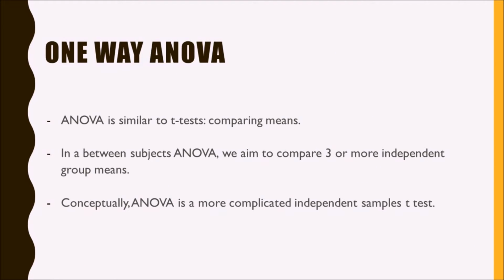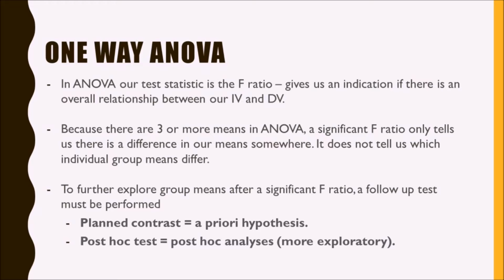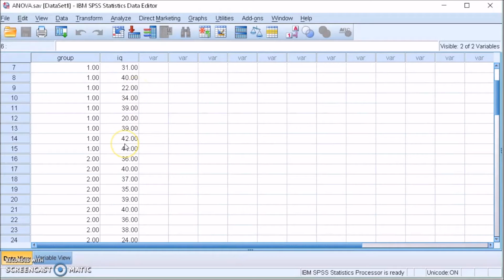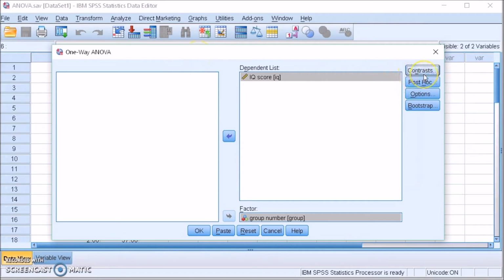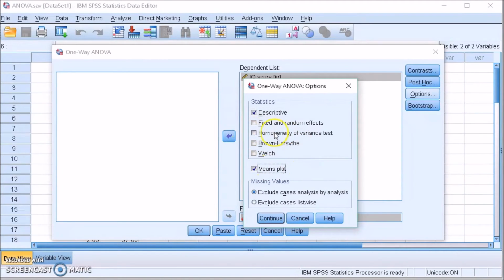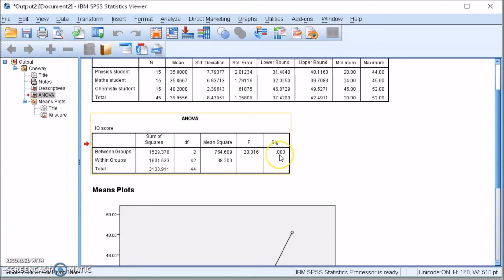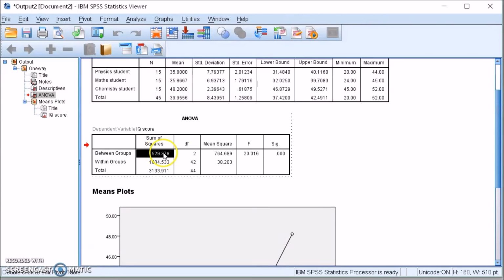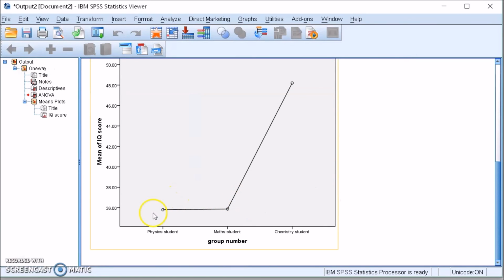One Way Between Subjects ANOVA in SPSS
The purpose of this video is to explore ANOVA in SPSS. The dataset used in this video can be found in..